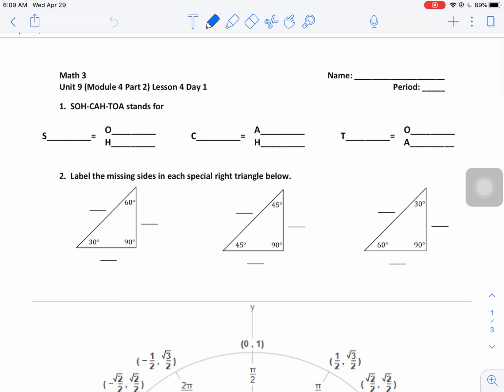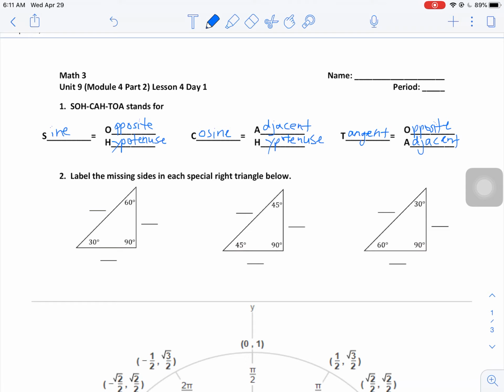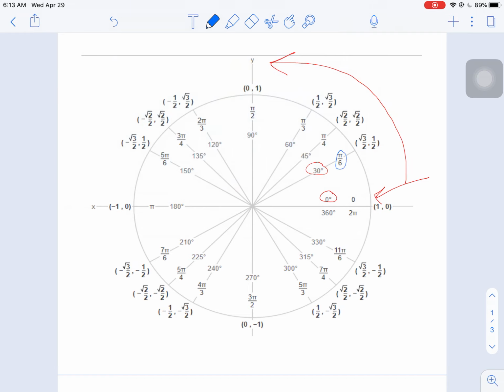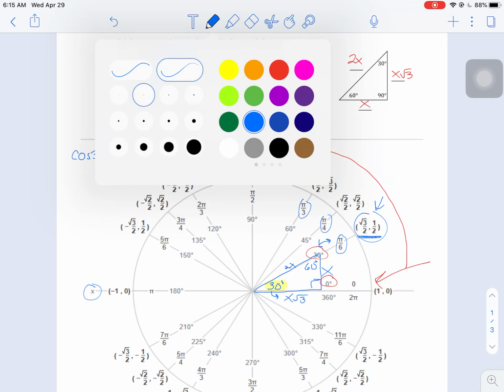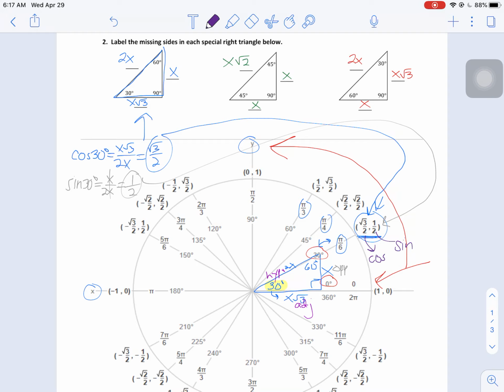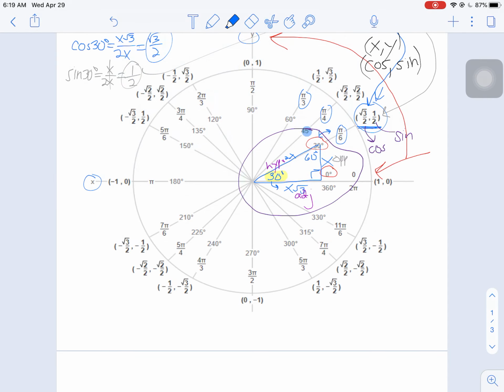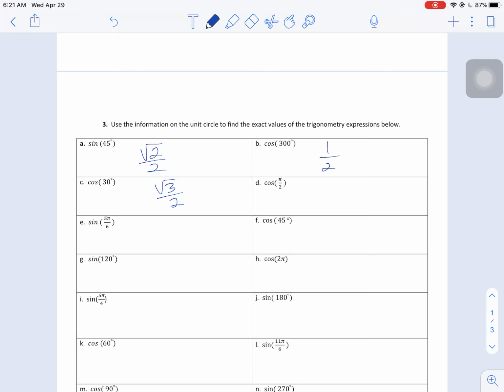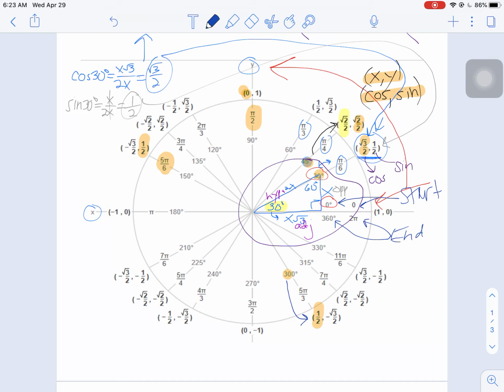Math 3 Unit 9 (Module 4 Part 2) Lesson 4 Day 1 Notes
Unit 9 Lesson 4 Day 1 Notes